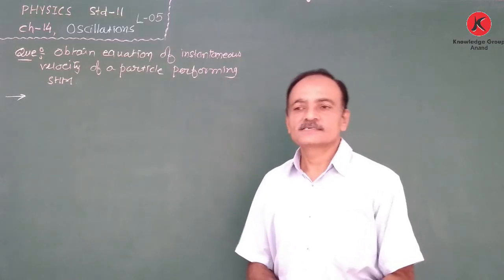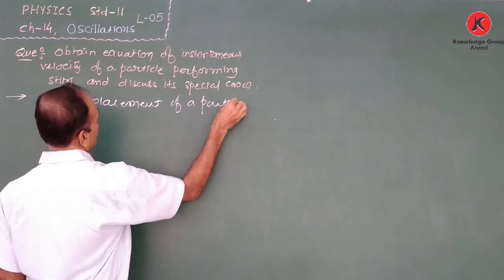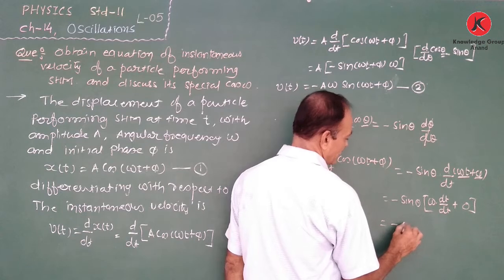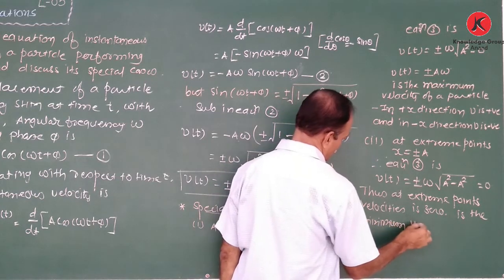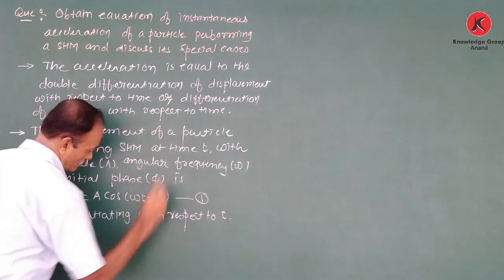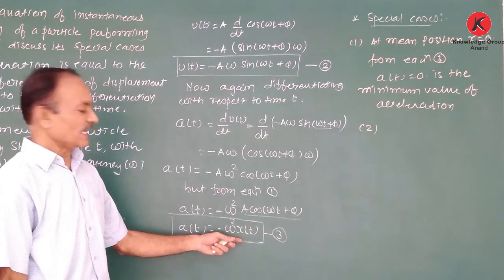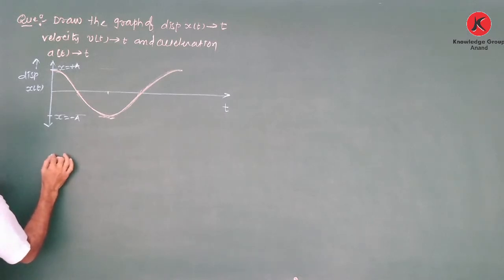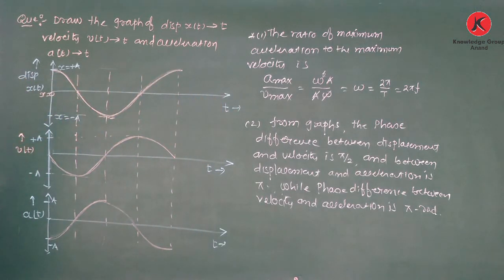CLASS 11 ENG MED PHYSCIS | CH:11 OSCILLATIONS